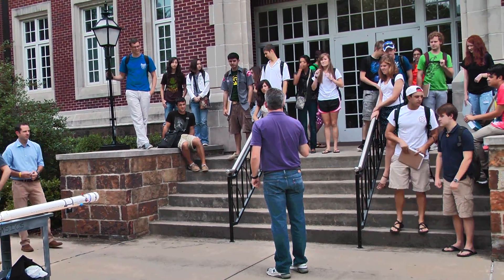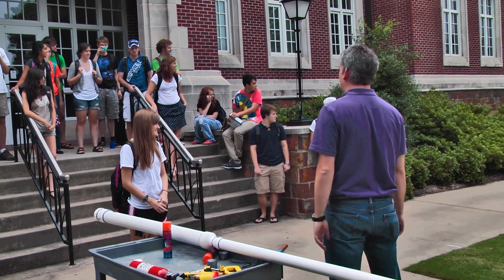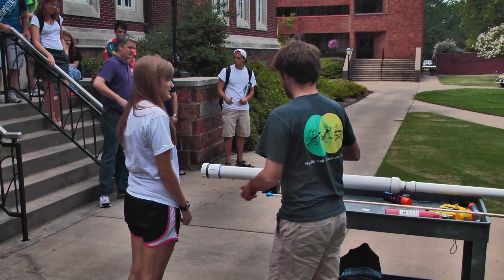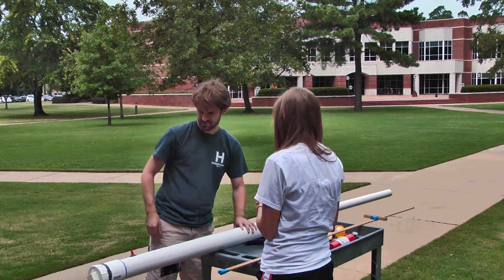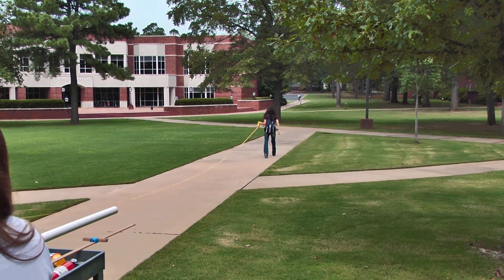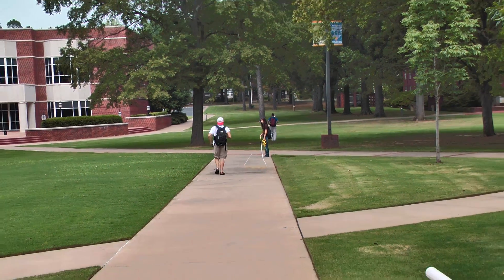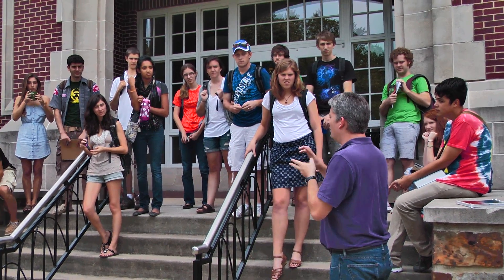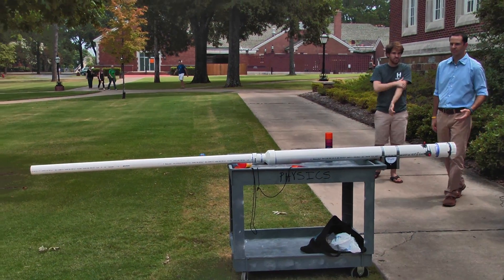Dr. Tinsley and the Potato Cannon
...though technically it didn't shoot a potato. It actually used playdoh wrapped in duct tape, but who cares. Students in three General Physics classes got to participate in firing the cannon on the north side of campus today. Dr. Todd Tinsley's class is featured in this video. Dr. Amalia Anderson, visiting professor of physics, brought two classes out earlier in the day.